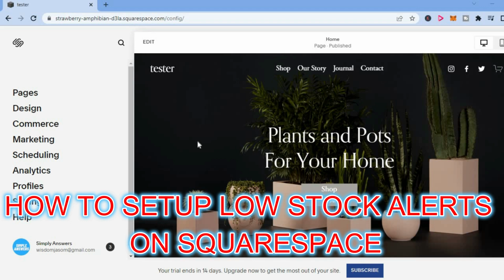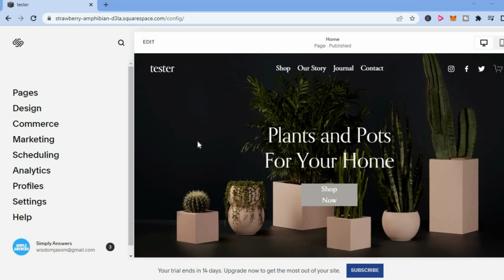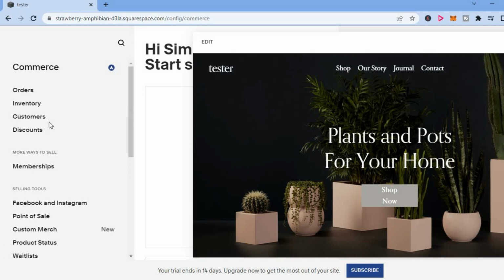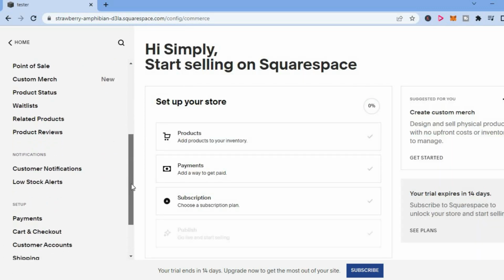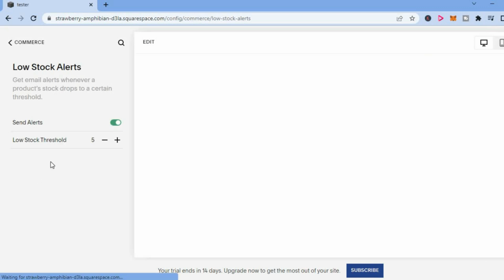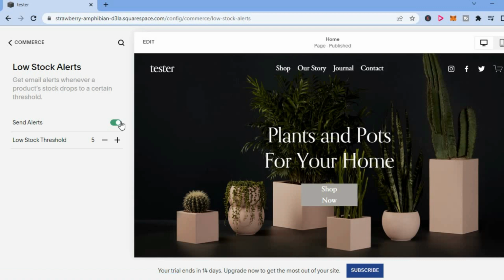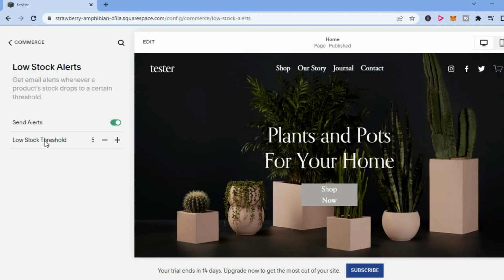HOW TO SETUP LOW STOCK ALERTS ON SQUARESPACE